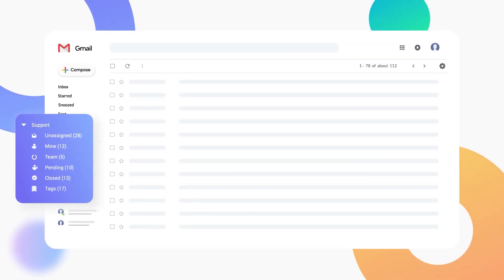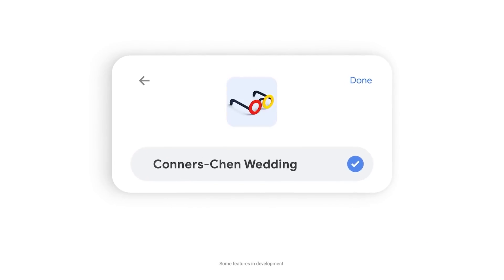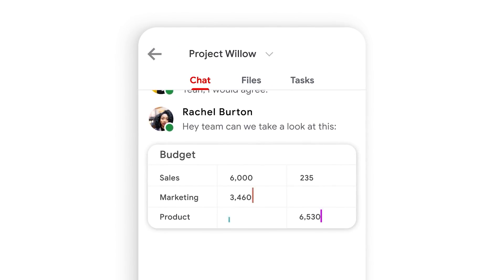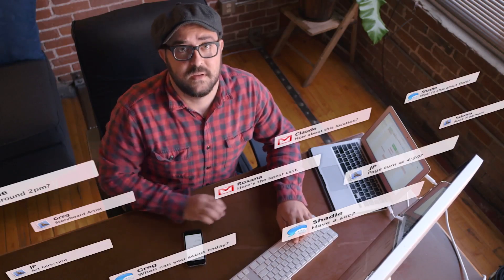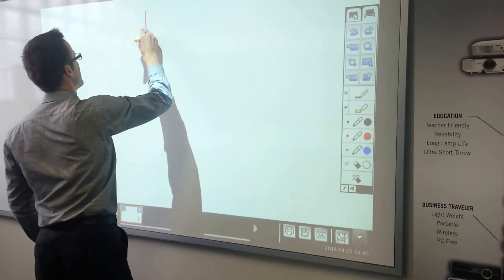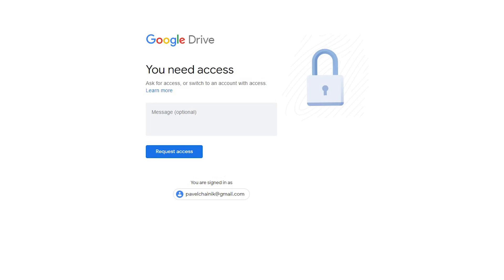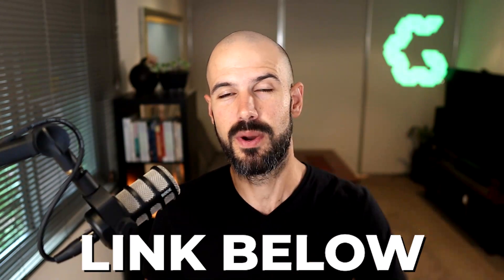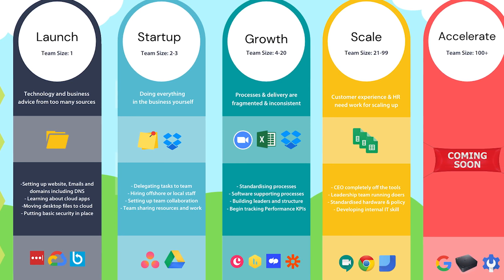5 Things We See Broken in Google for Startup Businesses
5 Things We See Broken in Google for Startup Businesses

00:00 Intro
01:07 Migrating Data
01:06 Logging in to your phone
03:06 ITGenius

The only reason you noticed your email is broken is when it literally stopped. If there’s something else, how will you know? You might just experience friction like it could be better, but you’re not quite sure why. This friction has quite a bad impact on your business. In this video, I'm sharing the top things we see broken in Google for Startup businesses.